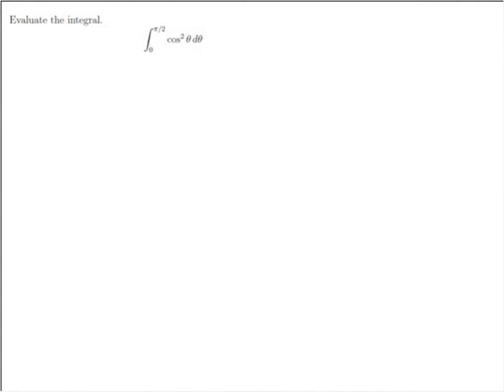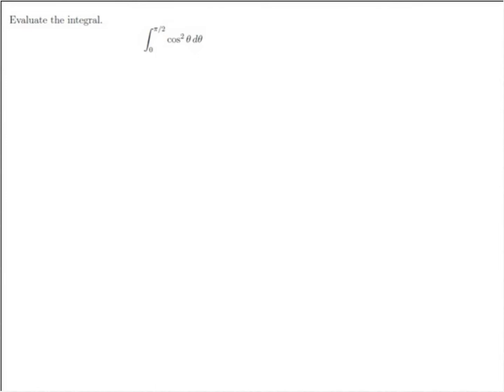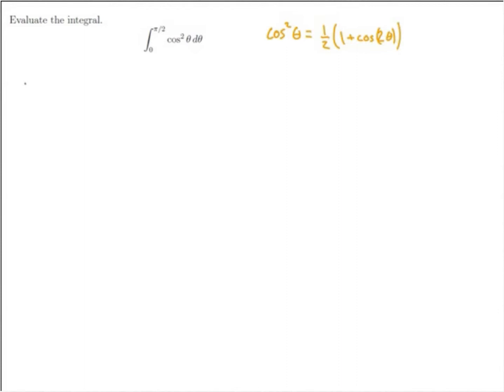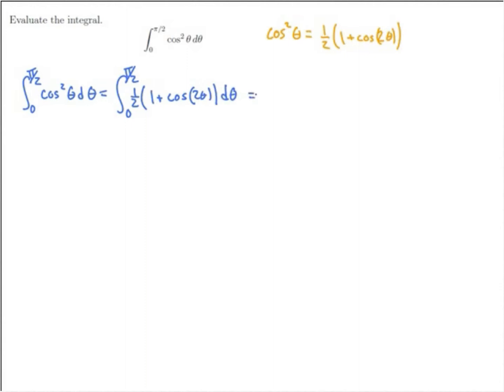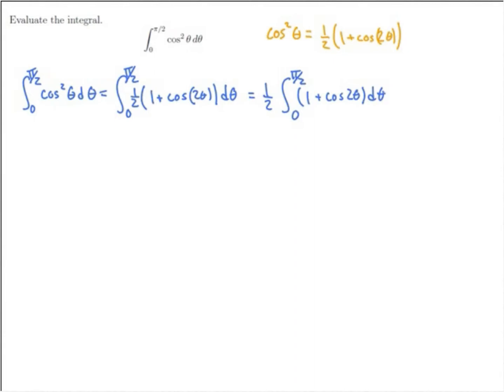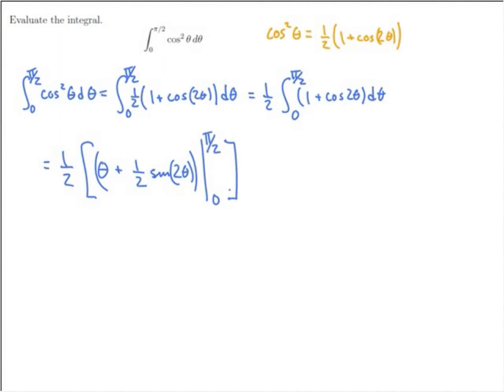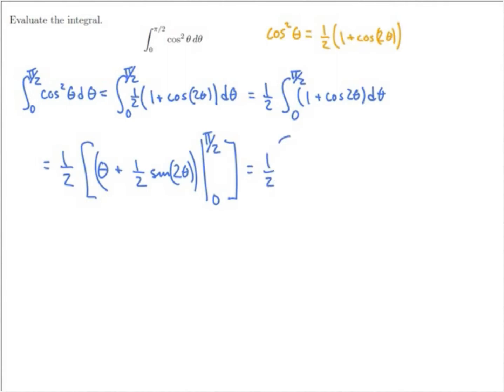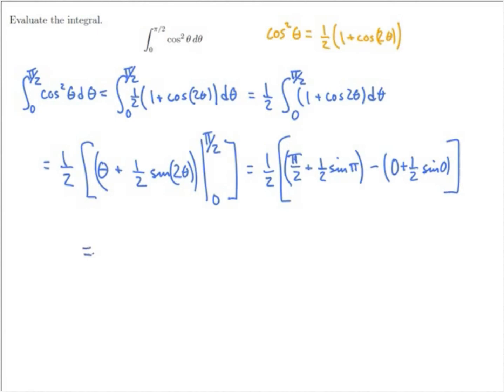Evaluate the integral from 0 to 𝜋/2 of [cos^2(𝜃)] d𝜃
𝜋/2
7 cos2(𝜃) d𝜃

0